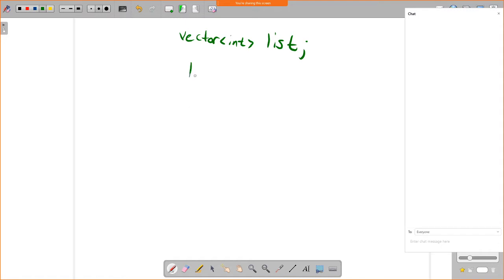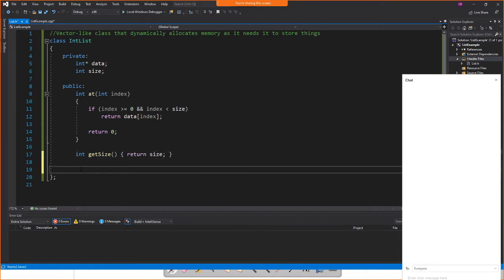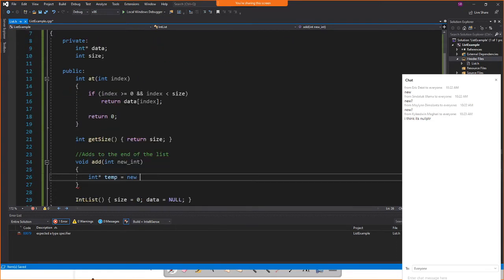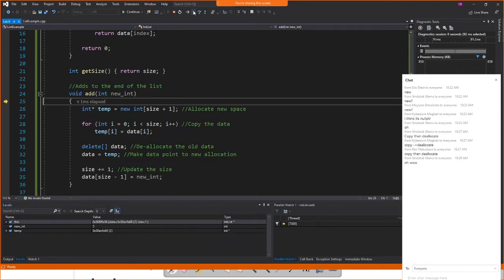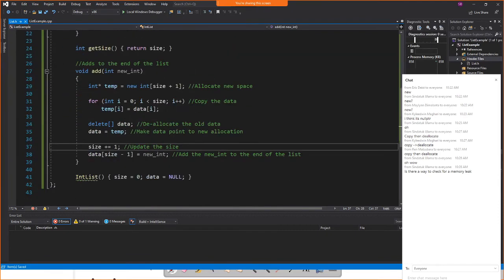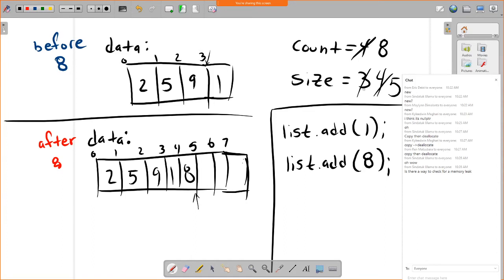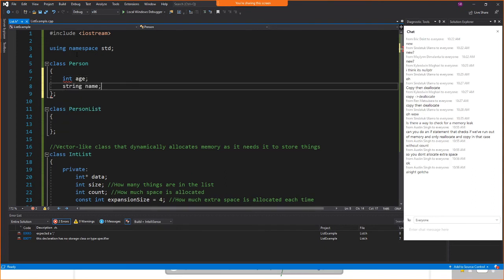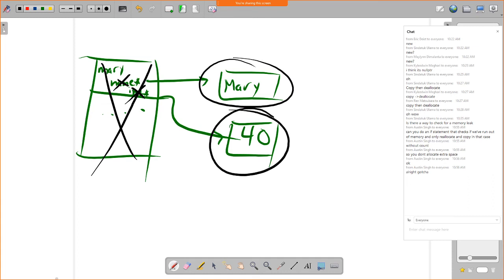CS 202 - Fall 2020 - Lecture 7 (Memory Management, List Structures, and Intro to Destructors)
0:00 - List structure with naive 1 element approach
37:45 - Improving with less frequent allocation
55:55 - Efficient list allocation (array of pointers to arrays)
1:02:10 - List with class instance elements
1:10:50 - Intro to destructors